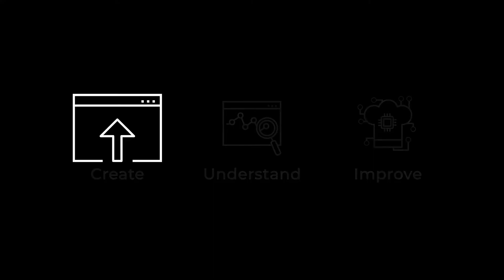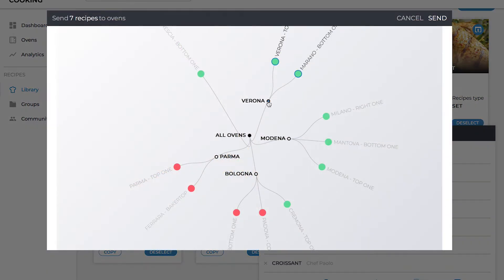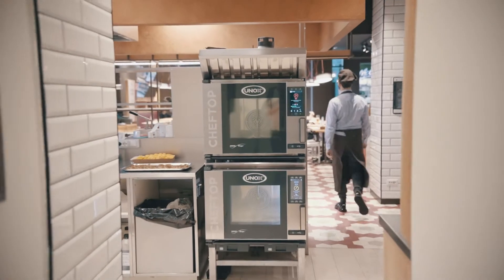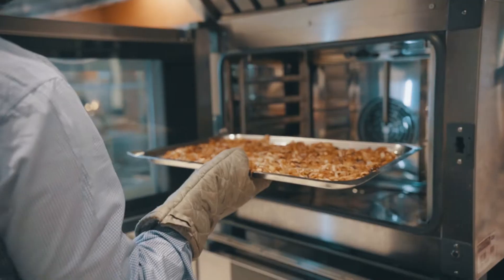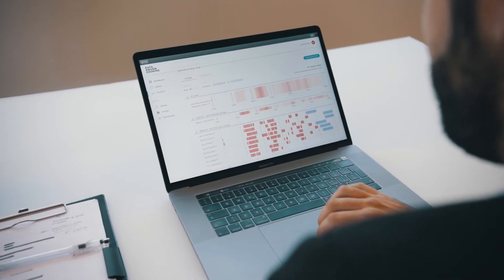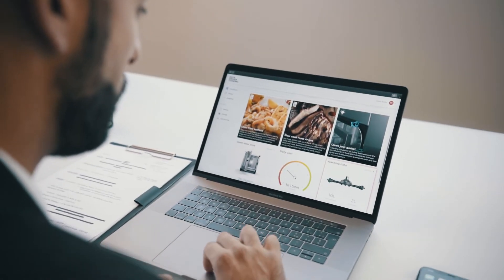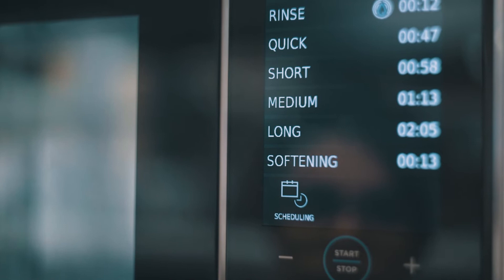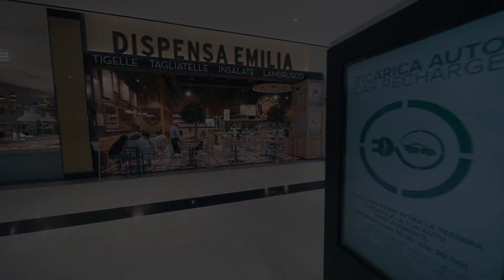DataDrivenCooking_Eng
Connect your professional kitchen with DATA DRIVEN COOKING, the Unox technology that uses artificial intelligence via the cloud to create and share recipes, analyze data and translate them into opportunities for your business!